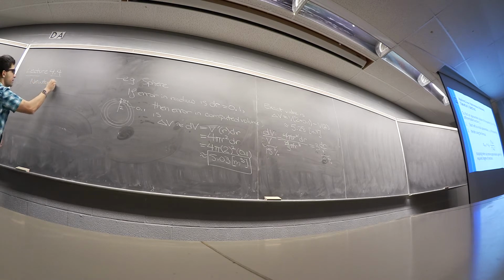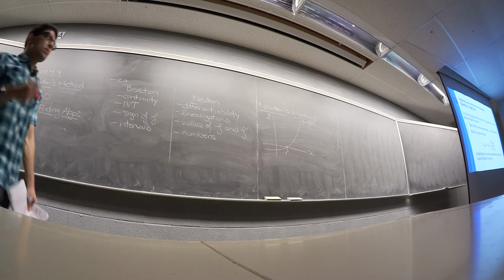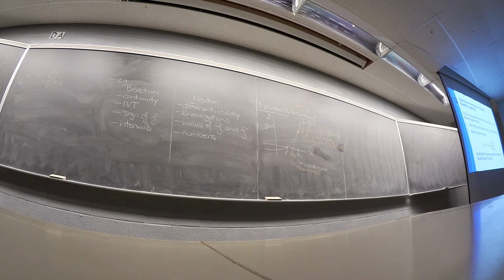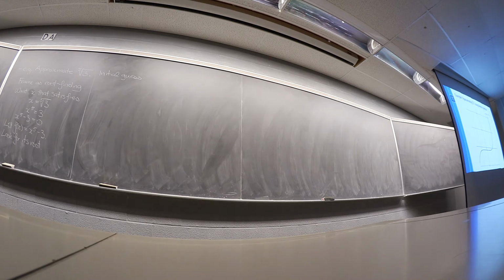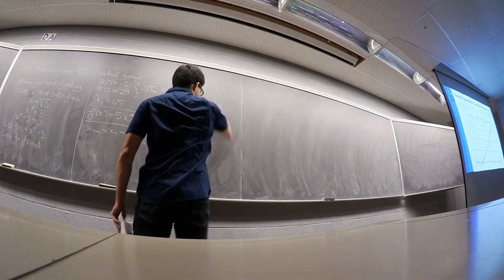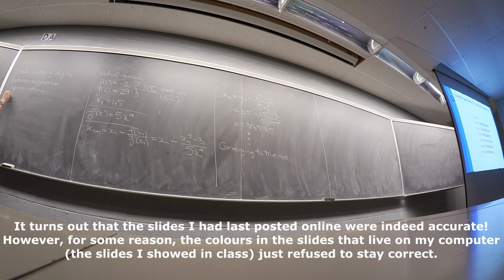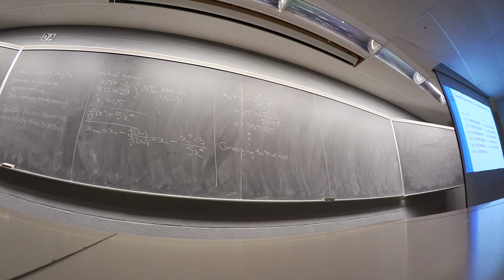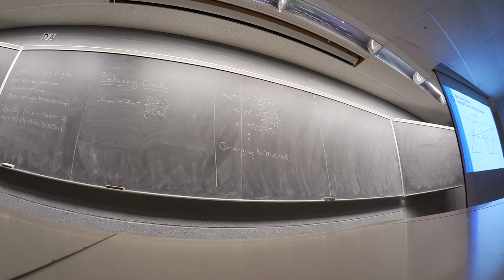4.4 Newton's Method